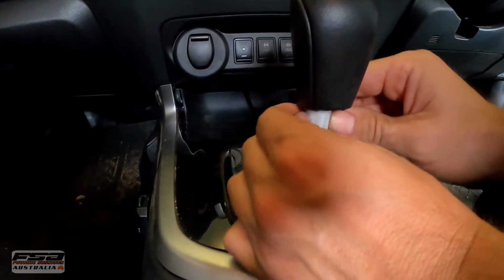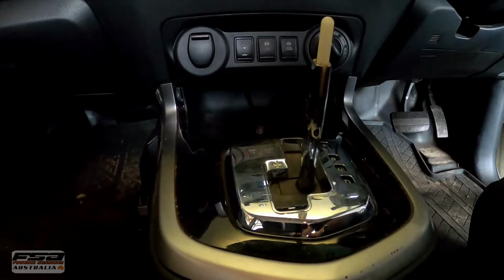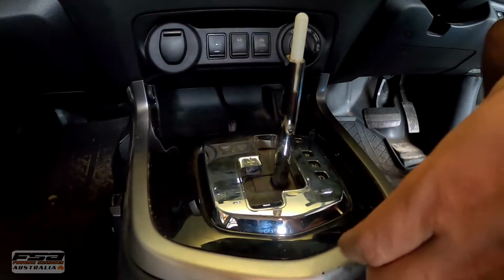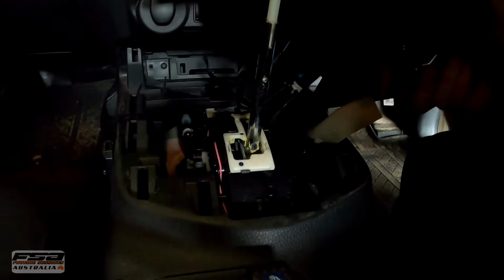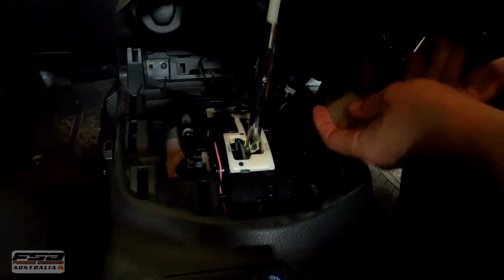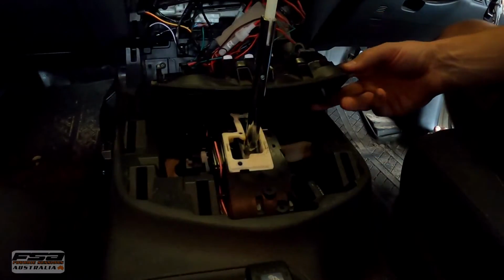Np300/D23 Centre Console Removal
Hey everyone,
I get a lot of questions around removal of parts .Here is a quick demo of how the centre console is removed on a Np300. Hope its helpful.